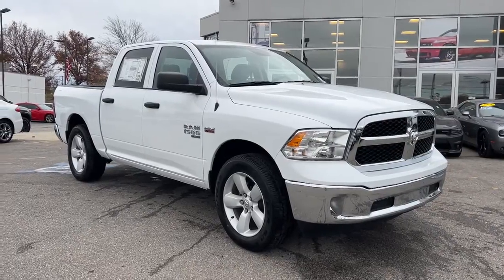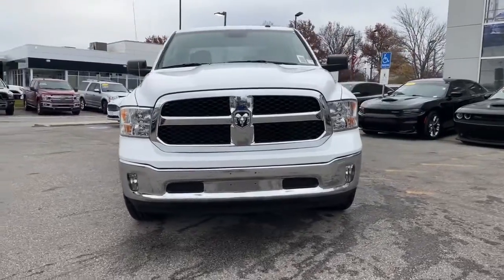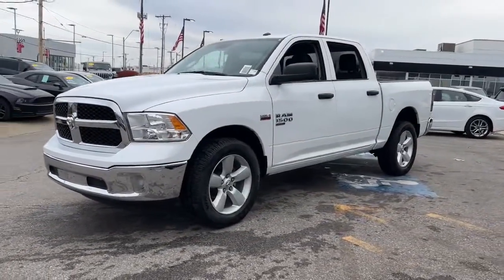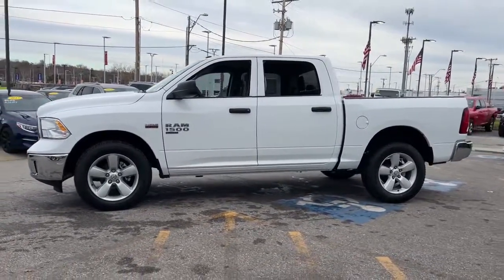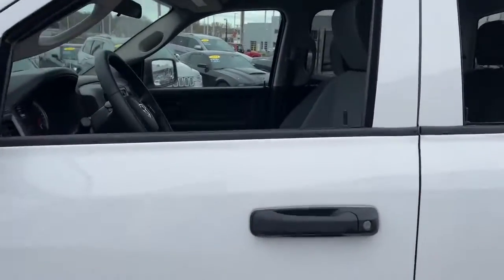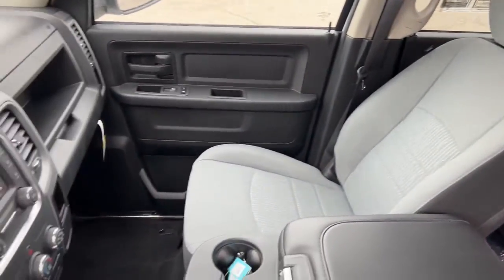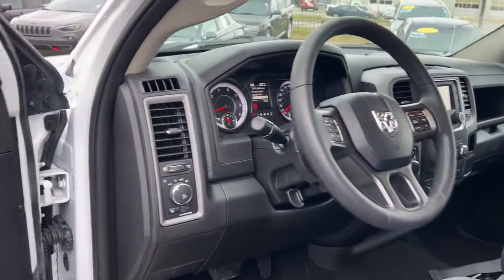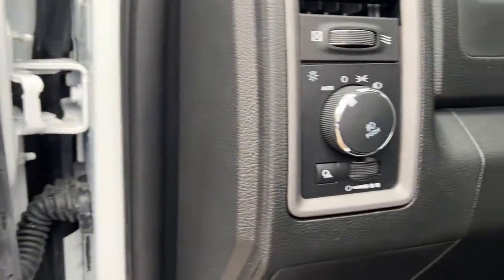2021 Ram 1500_Classic Kansas City, MO, Olathe, KS, Independence, MO, Overland Park, KS, Raytown, MO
Bright White Clearcoat New 2021 Ram 1500_Classic available in 1001 W. 104th Street, Kansas City, Missouri at State Line CDJR. Servicing the Kansas City, Olathe, Independence, Overland Park, Raytown, MO. area.

1001 W. 104th Street

At State Line Chrysler Dodge Jeep Ram we are changing the way vehicles are purchased. Located at I-435 between Wornall Rd. and State Line. $1000 - National 2021 Bonus Cash 21CMA. Exp. 01/03/2022 $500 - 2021 National Retail Consumer Cash 21CM1. Exp. 01/03/2022 $500 - CCAP 2021 BIG FINISH Bonus Cash 21CM8. Exp. 01/03/2022 $750 - Chrysler Capital 2021 Bonus Cash 20CM5. Exp. 01/03/2022